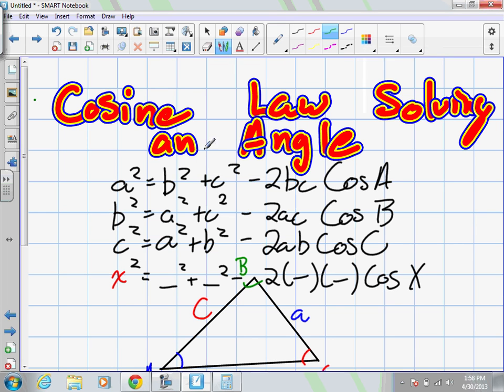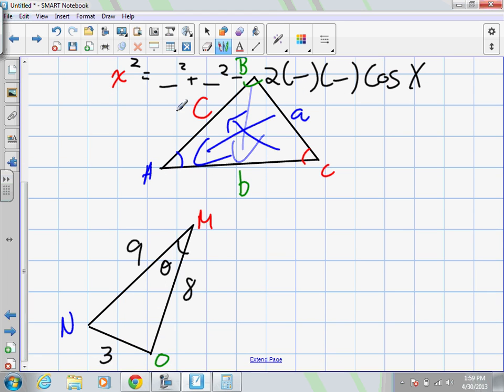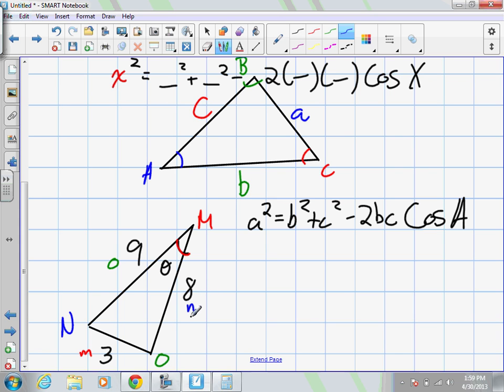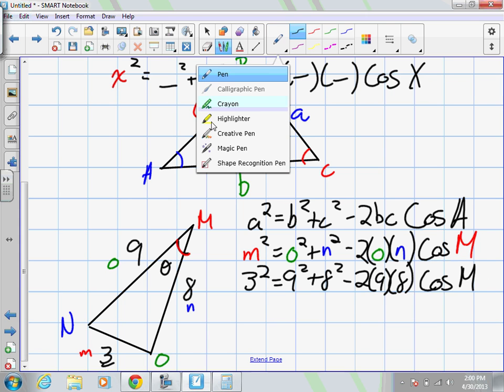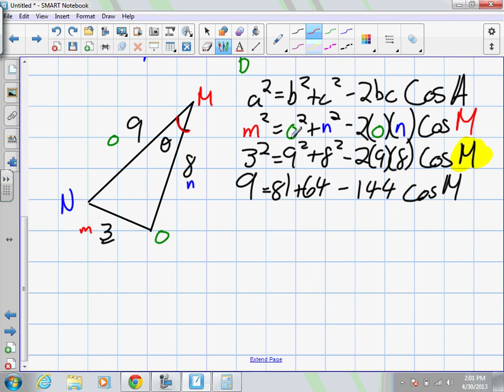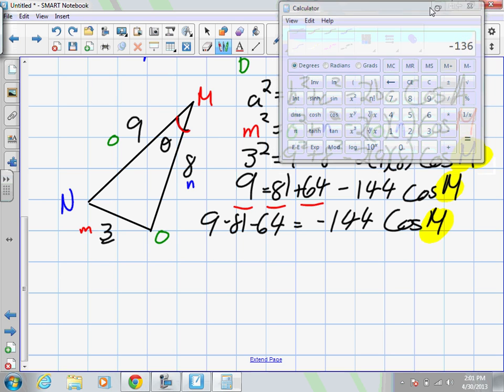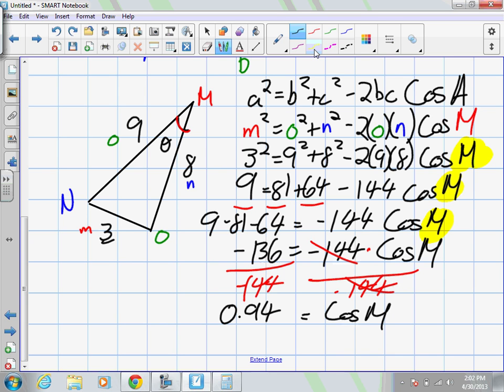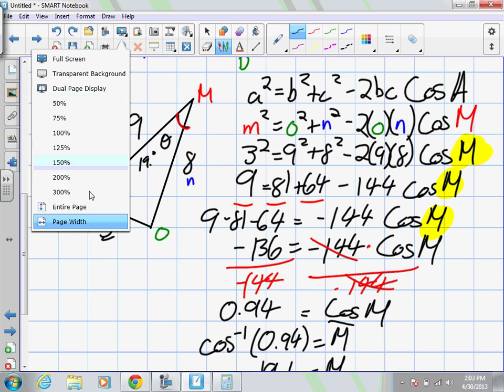Cosine Law Solving for an Angle Grade 11 mixed Lesson 54 4 30 13)